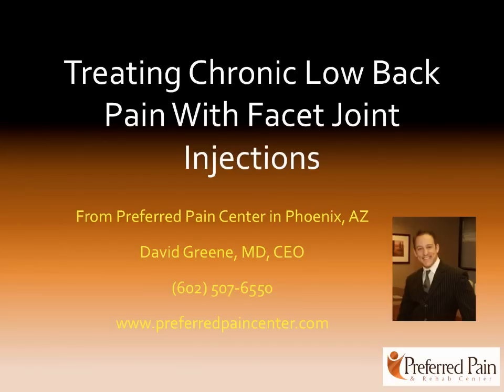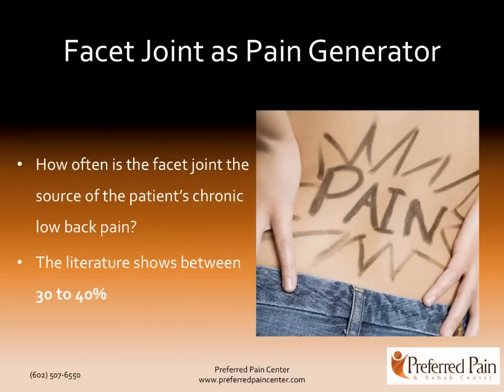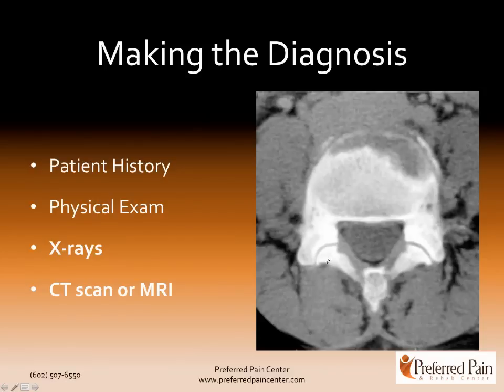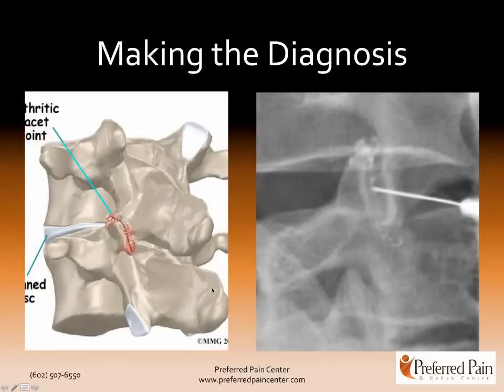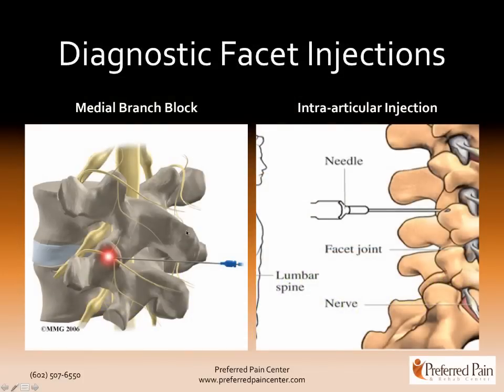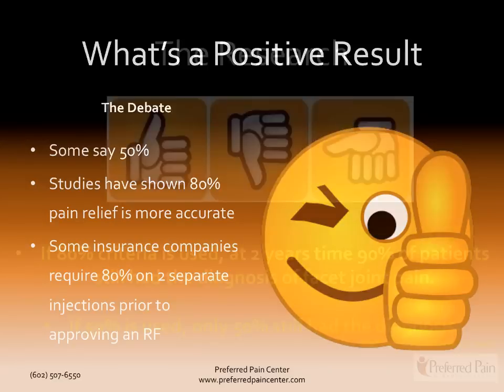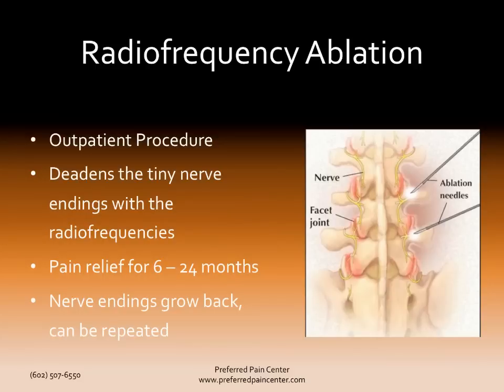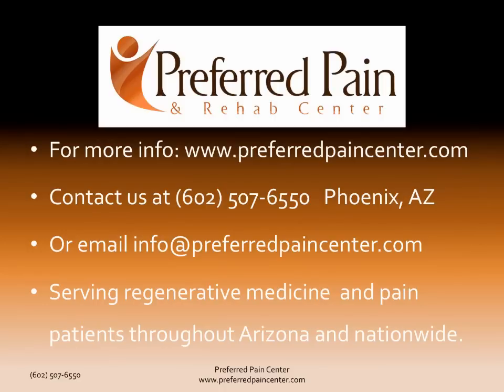Lumbar Facet Joint Nerve Injections for Treating Chronic Low Back Pain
Lumbar facet joint injections are the most common pain management procedure in existence - by far. David Greene, MD, CEO of Preferred Pain Management Center in Phoenix AZ explains how the diagnosis of facet joint syndrome is made (with a medial branch block), and then treated. Lumbar facet injections work very well, and if they wear off a radiofrequency ablation procedure may provide up to 2 years of pain relief.